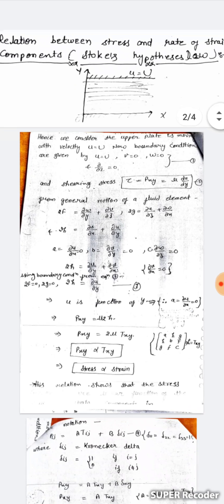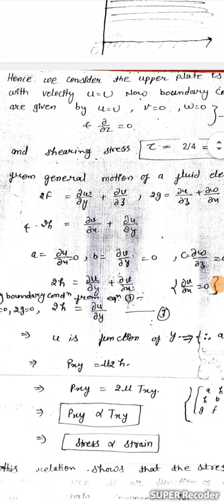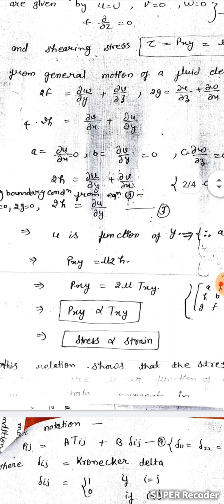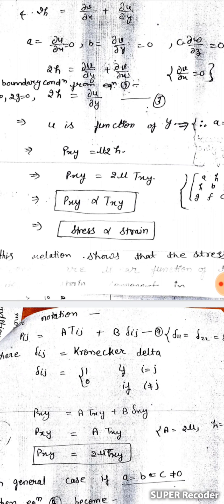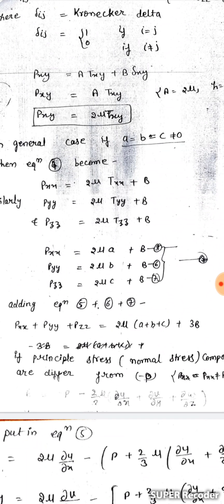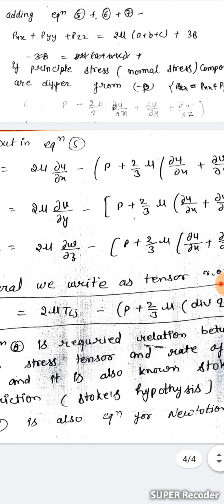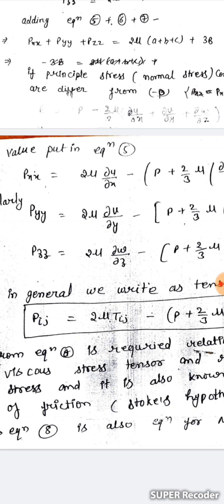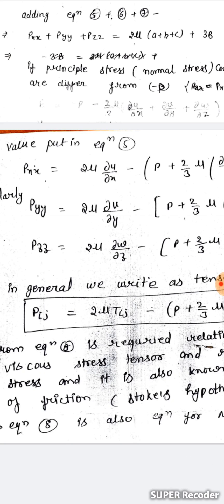Relation between stress and strain tensor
dr. kishan singh shekhawat